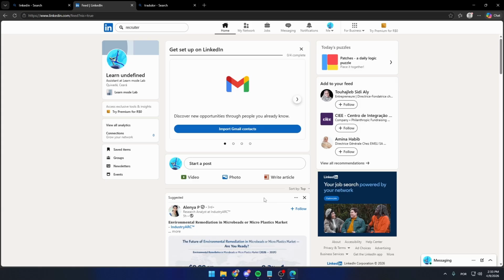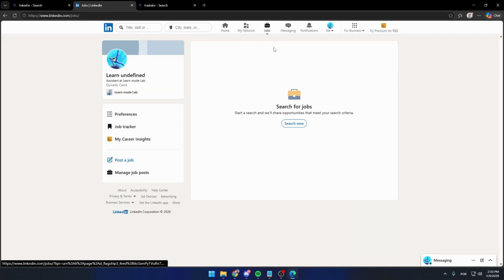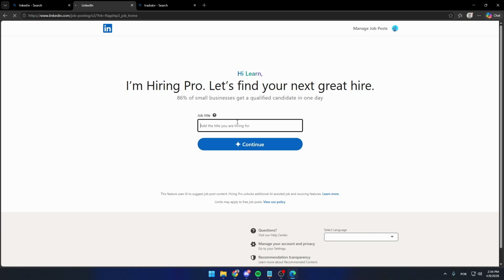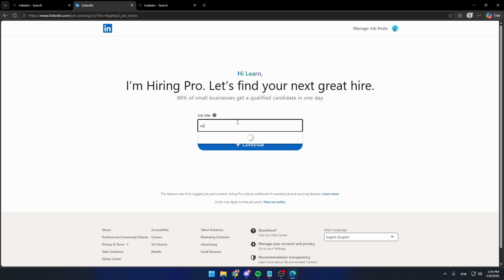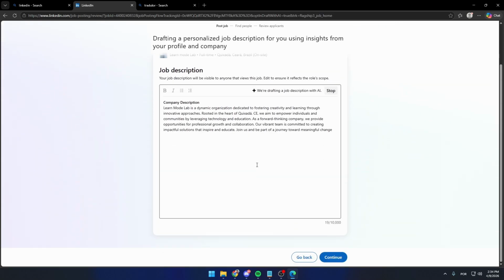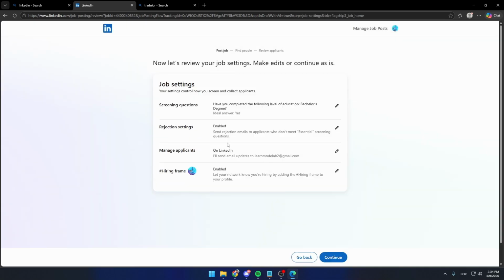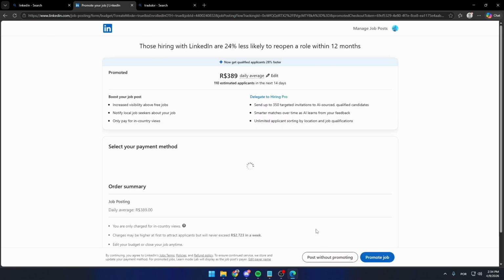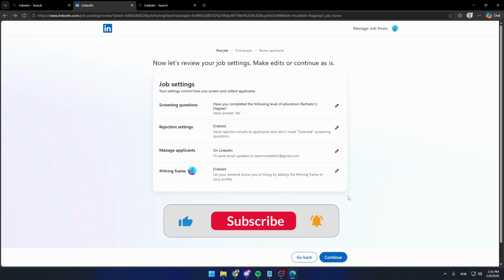HOW TO HIRE EMPLOYEES ON LINKEDIN (STEP-BY-STEP GUIDE 2026)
In this 2026 step-by-step tutorial, you’ll learn how to hire employees on LinkedIn and build a strong team efficiently. Whether you’re a business owner, recruiter, or startup founder, this guide shows you how to find and attract the right candidates.

LinkedIn is one of the best platforms for hiring because it gives you access to millions of professionals and powerful recruiting tools.

In this video, you’ll learn:
 • How to post a job on LinkedIn
 • How to search for candidates
 • Using filters (skills, experience, location)
 • How to reach out to candidates
 • Using LinkedIn Recruiter (optional)
 • Managing applications
 • Tips to attract top talent